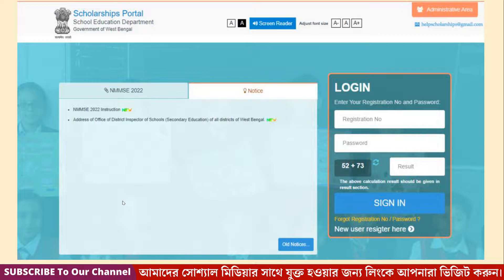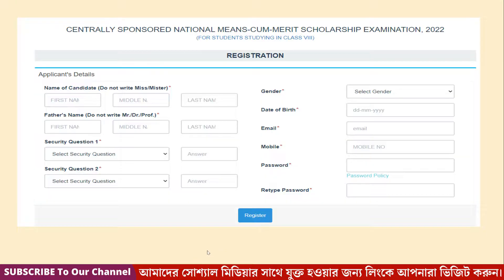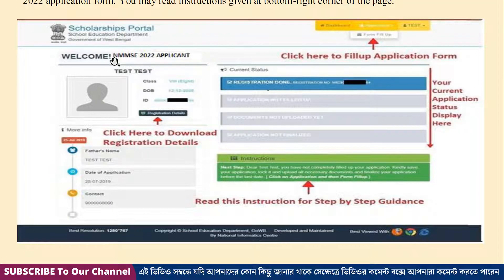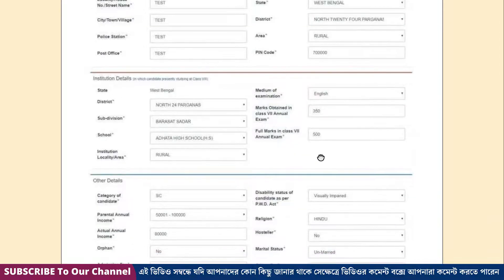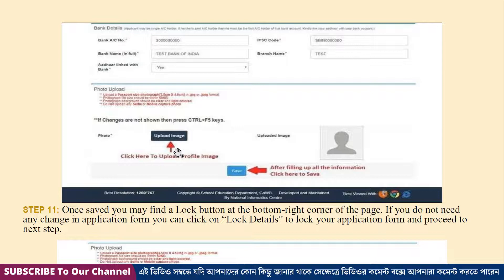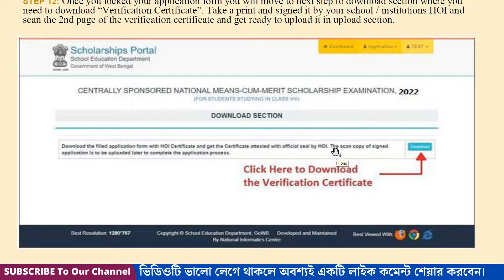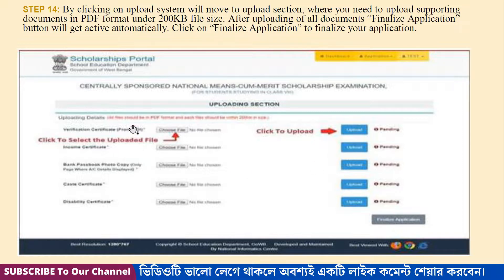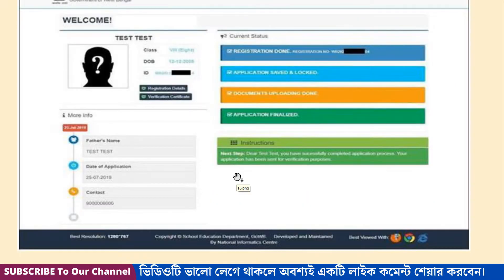NMMSE Scholarship Online Application Apply ||Class VIII Talent Search Scholarship Apply 2022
Your Query::-
NMMSE Scholarship 2022
NMMSE Scholarship Online Application
NMMSE Scholarship Online Application 2022
Class VIII Scholarship  Online Application

About: E DIGITAL POINT is a YouTube Channel, Where you will find technological & Job News videos in Bengali, CSC Related News video is posted.